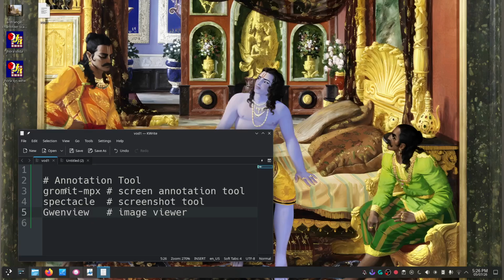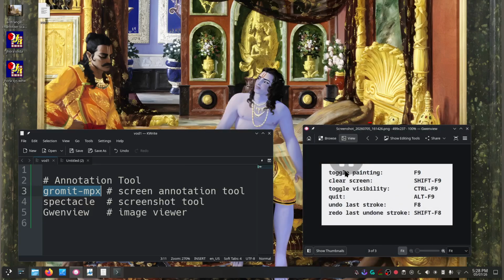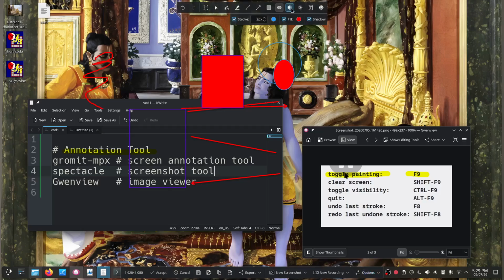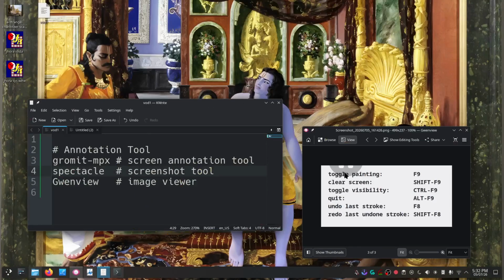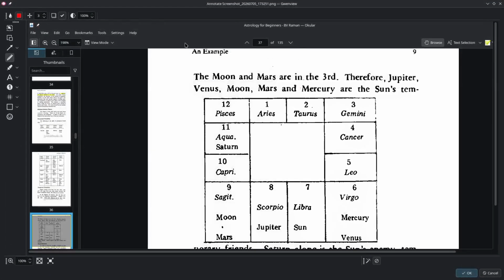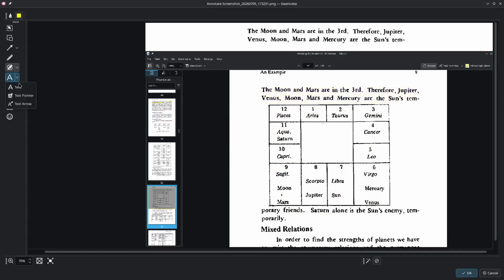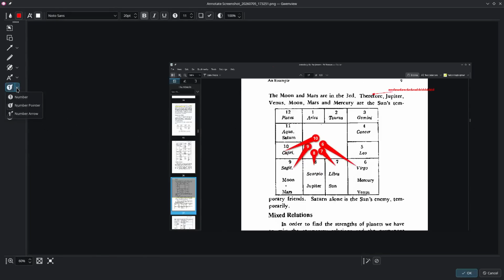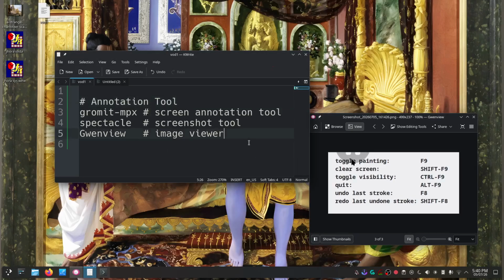Level Up Your Linux Screenshots & Annotations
Wondering how to draw and annotate directly on your screen during videos or presentations? In this video, I show you my exact Linux setup for live screen annotations and how I utilize a screenshot tool and an image viewer to enhance my overall annotation workflow.

Tools featured in this video:
Gromit-MPX (for live on-screen drawing and annotation)
Spectacle (how I use this screenshot tool to assist with my annotations)
Gwenview (how I use this image viewer as part of the annotation process)

Whether you are a teacher, content creator, or presenter on Linux, this workflow makes sharing information much easier.